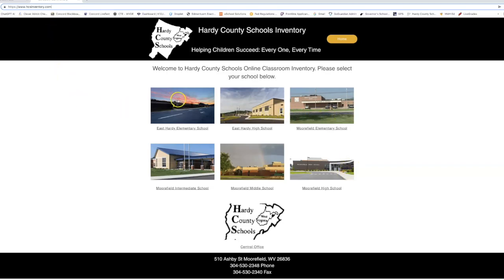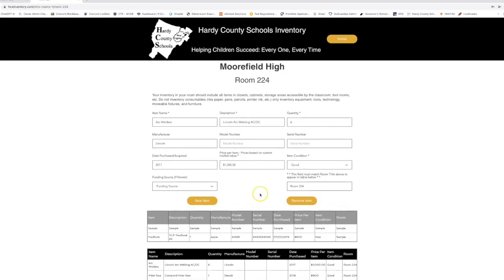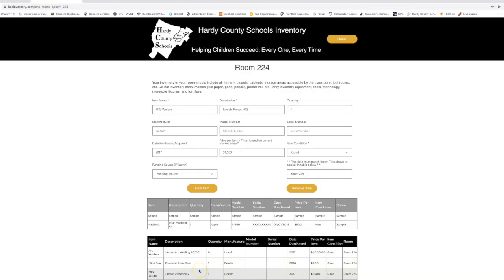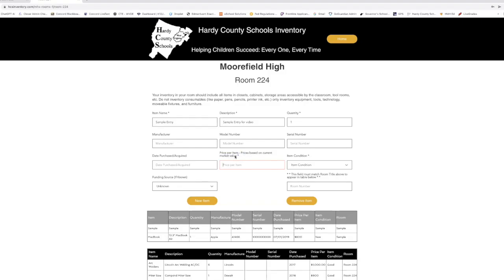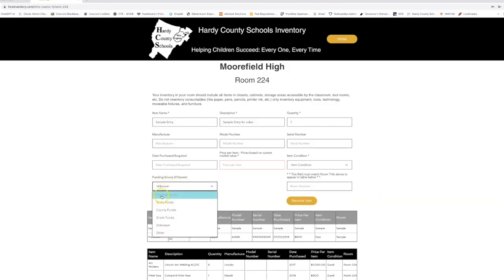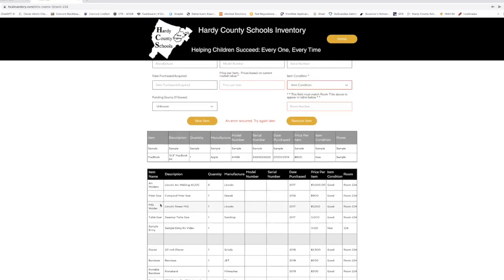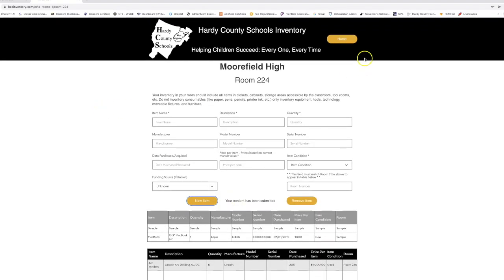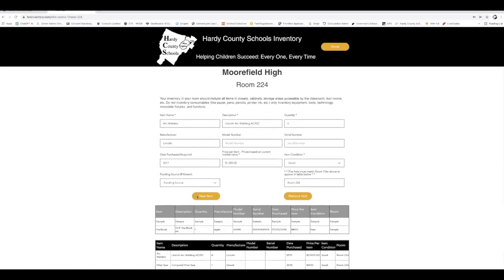Inventory Website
A step by step guide for submitting classroom inventory at the end of the year.